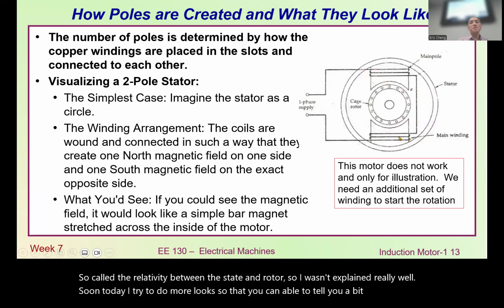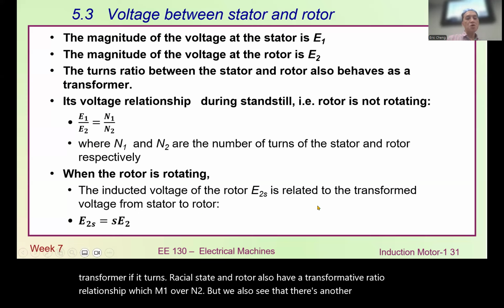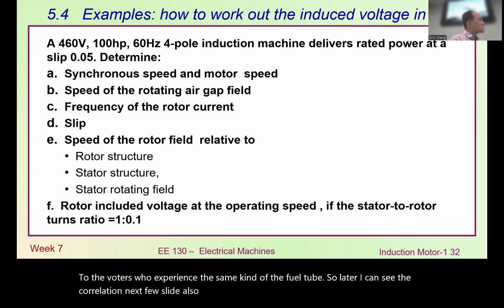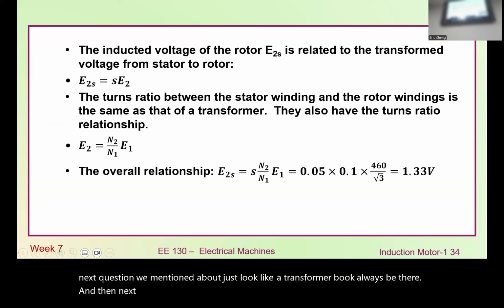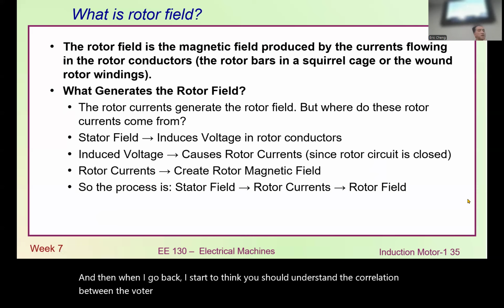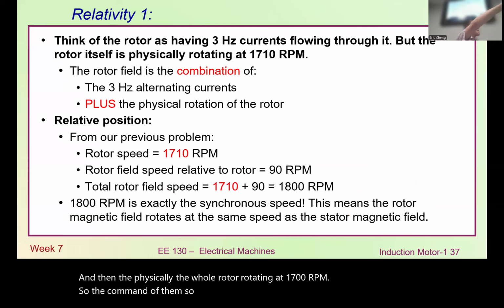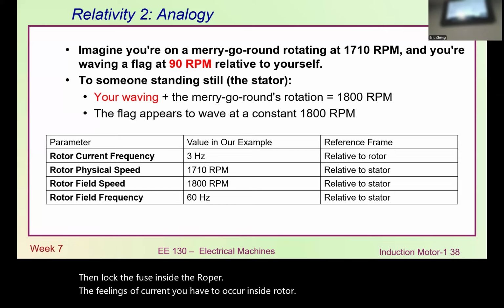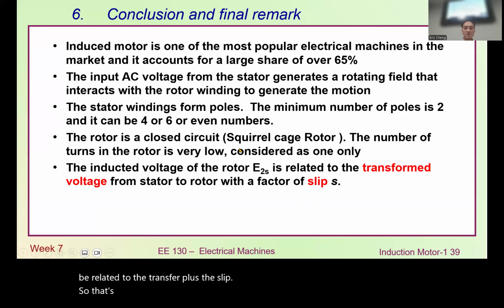Wk8 InductionM1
Week 8 lecture - Induction Motor, Rotor circuit, tutorial, relativity inside the rotor